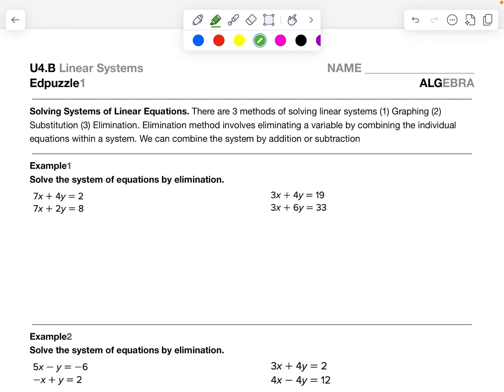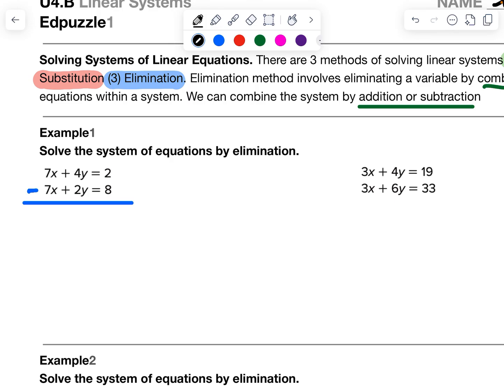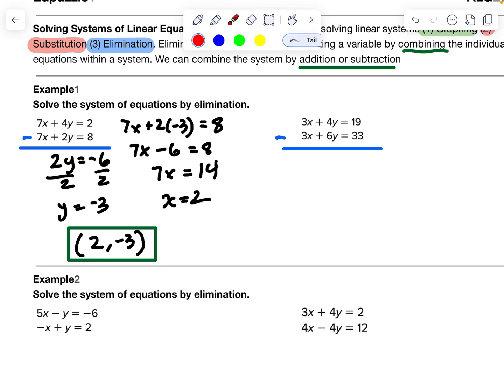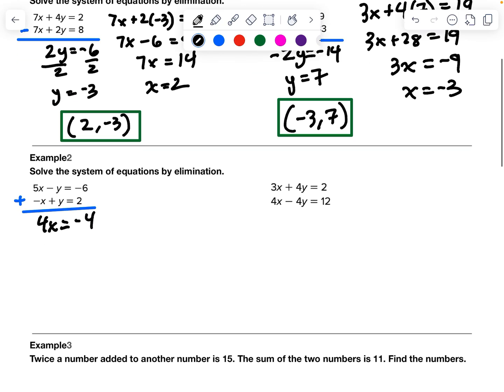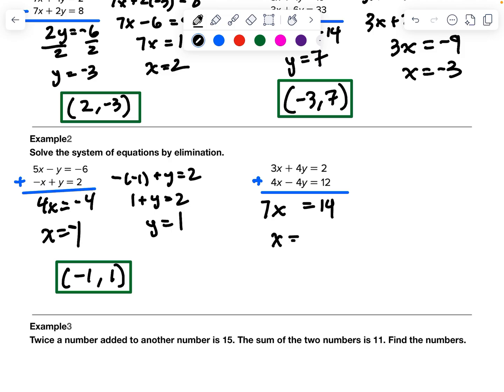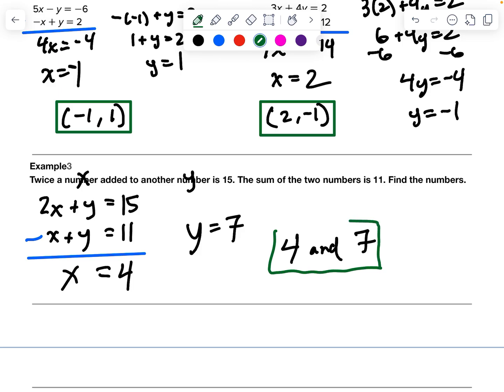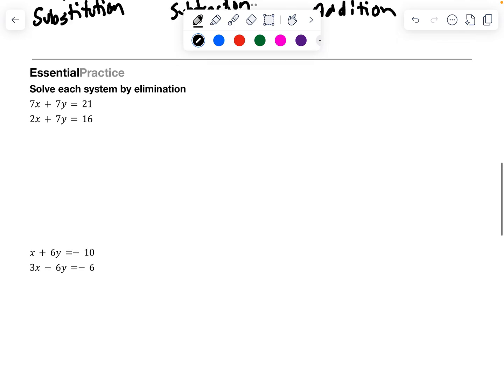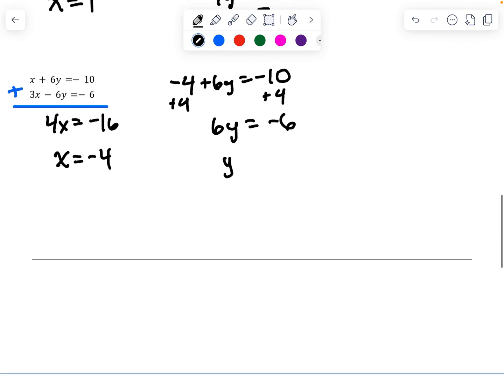A1 U4.B Edpuzzle1